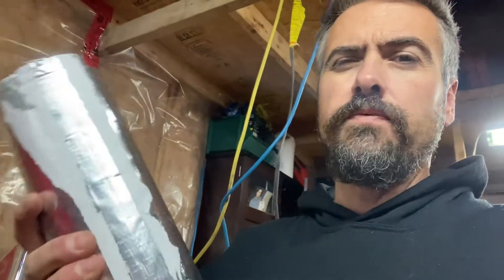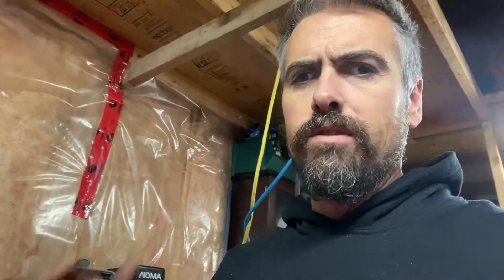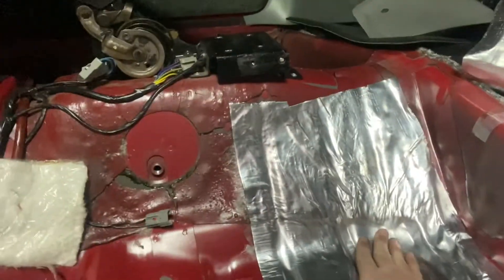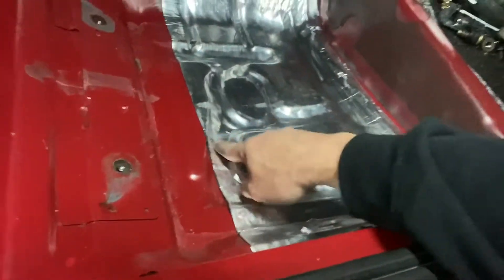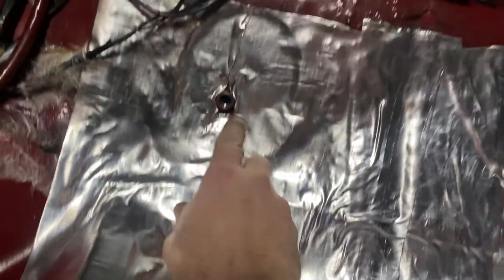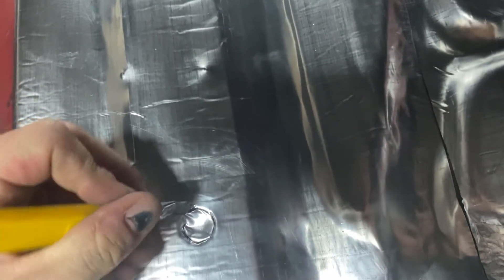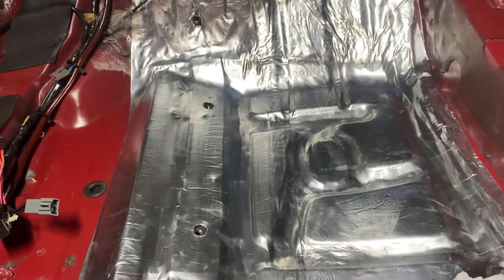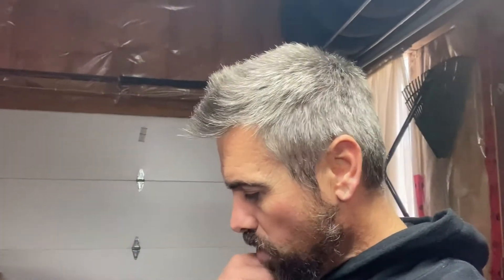Applying my version of Foxbody sound deadening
Putting the sound deadening heat resisting stuff to the floors on my Foxbody mustang!